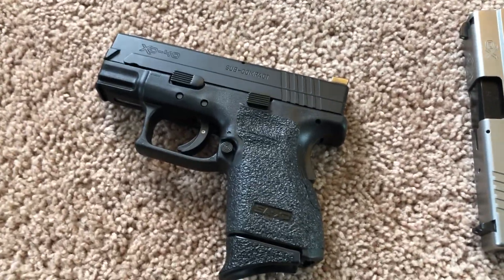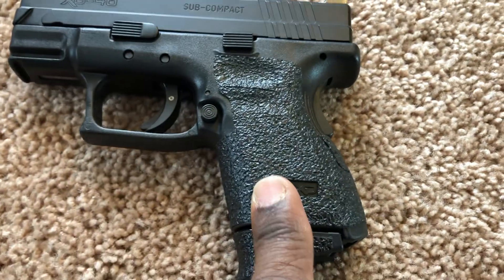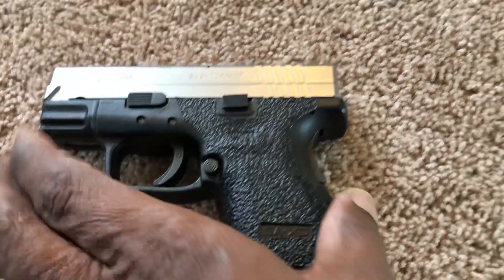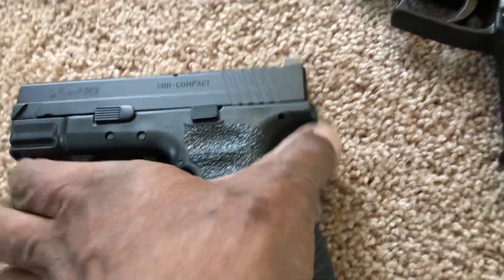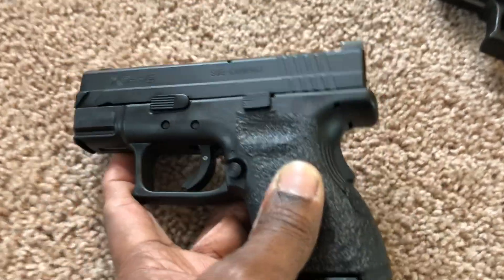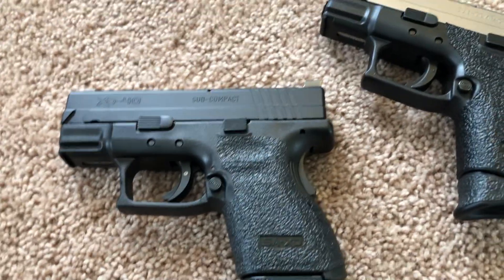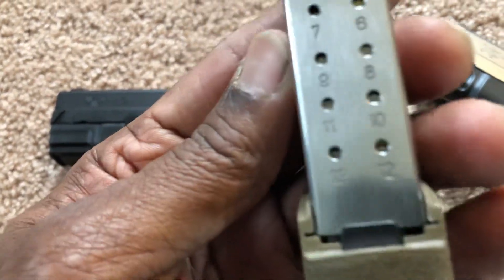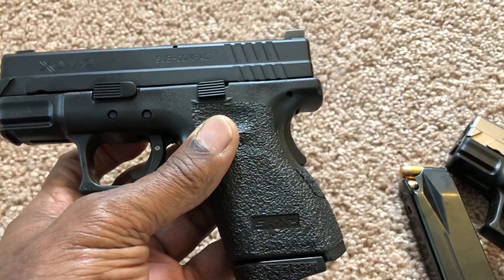Two Springfield XD 40 Subcompacts Slide Finish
XDSubcompact XD40 Slide Finish. Springfield Hellcat Slide Finish